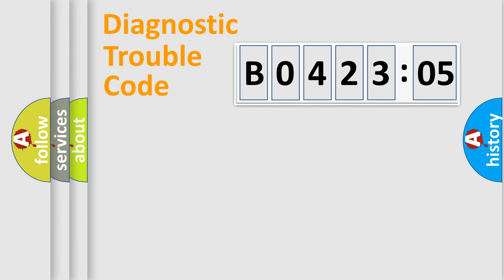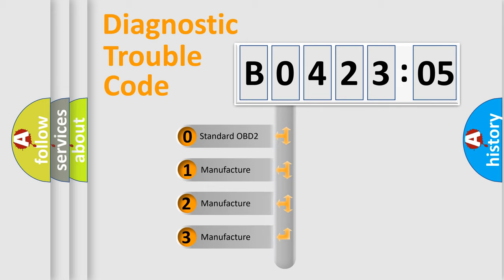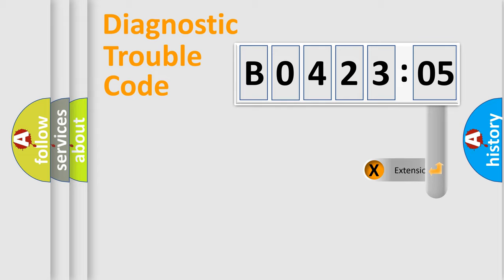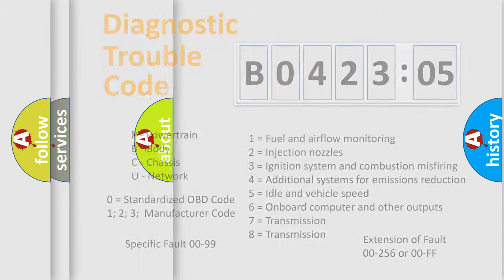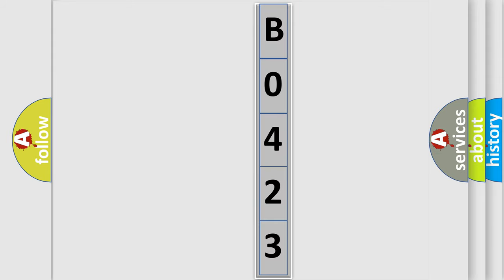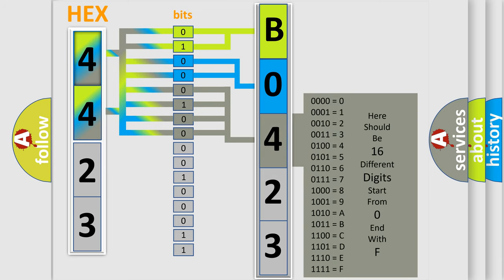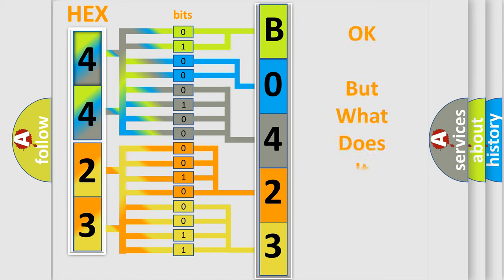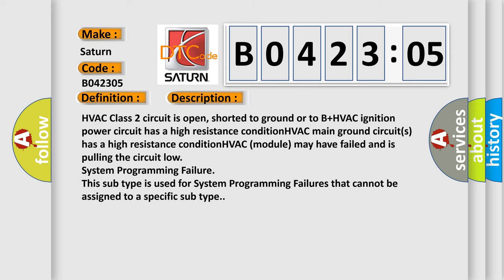DTC Saturn B0423-05 Short Explanation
Contents:
0:21 Basic DTC analysis according to OBD2 protocol standard.
1:48 Insight into programming
2:58 A diagnostically understandable description of the Diagnostic Trouble Code
3:05 Basic error definition

Make:
Saturn
Code:
B0423 05
Definition:
No Communication With HVAC Control Module
Cause:
HVAC Class 2 circuit is open, shorted to ground or to B+HVAC ignition power circuit has a high resistance conditionHVAC main ground circuit(s) has a high resistance conditionHVAC (module) may have failed and is pulling the circuit low
Failure Type:
System Programming Failure
This sub type is used for System Programming Failures that cannot be assigned to a specific sub type.